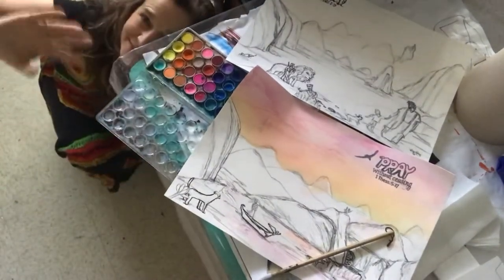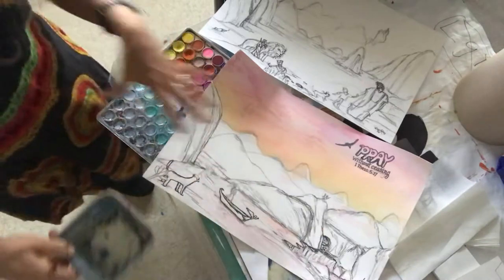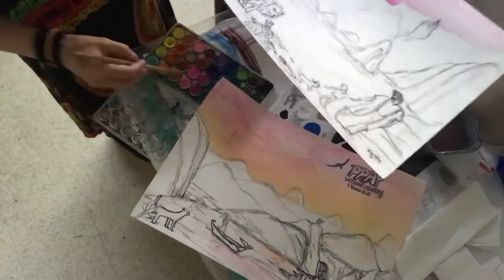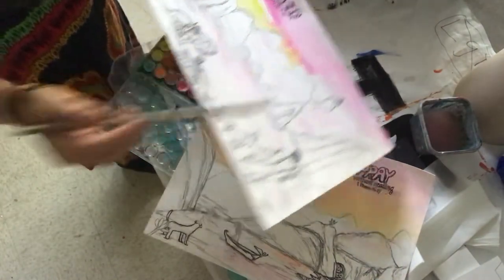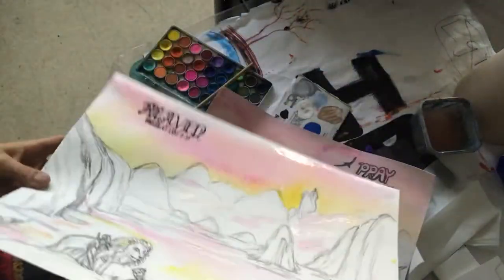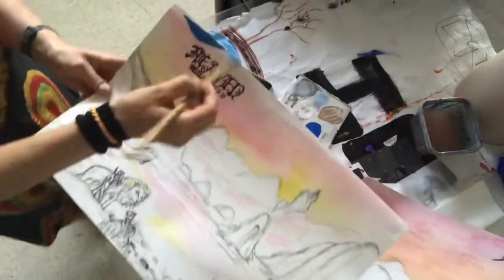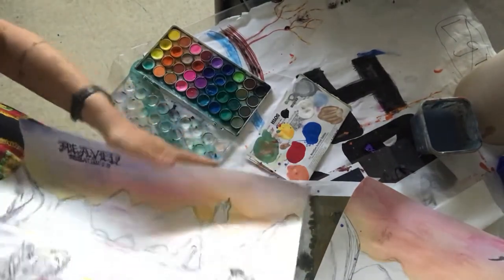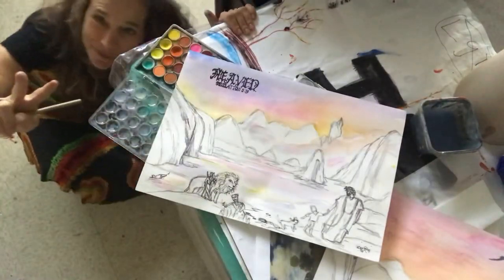Art Class with Renee Smith. The Controlled Drip Painting Technique.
Join us in my art classroom for the controlled drip painting technique on our final project drawing base. On this video lesson I am using watercolor paper,140 lb, 300 g.
Art lessons with Renee Smith . 💜🙏Blessings-Mrs.Smith